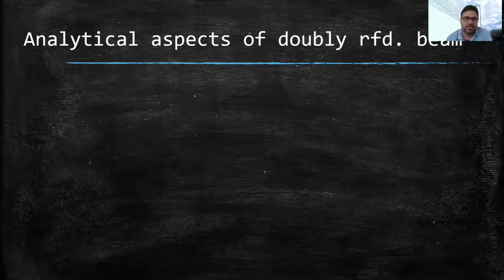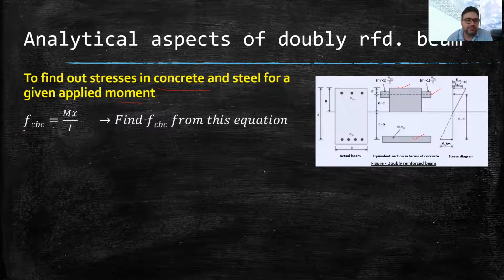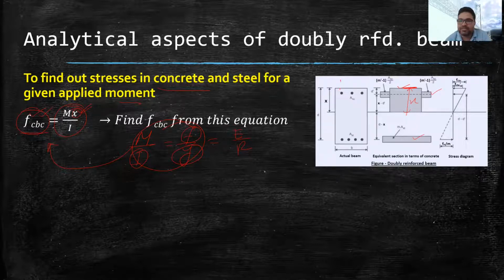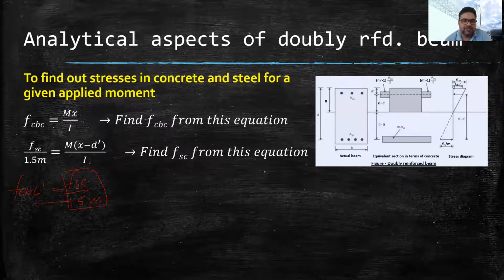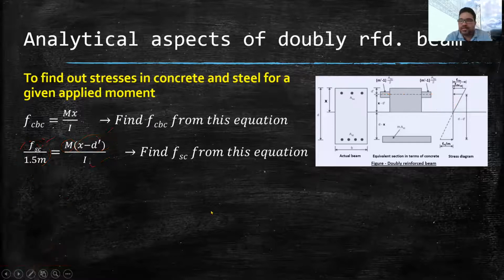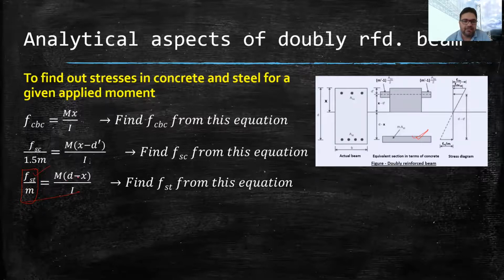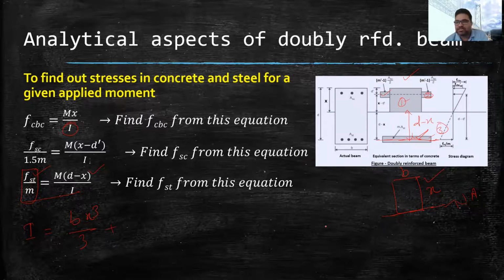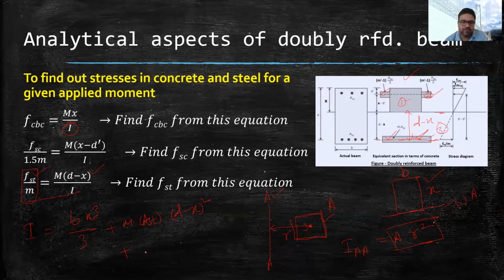Lecture 12 Part 5 Analysis of Doubly rfd beam - Stresses in concrete & steel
In the video, the relations to calculate stresses in the concrete, compression steel, and tension steel are discussed.